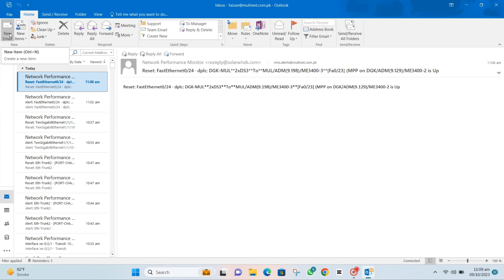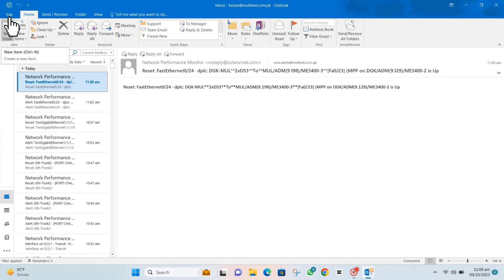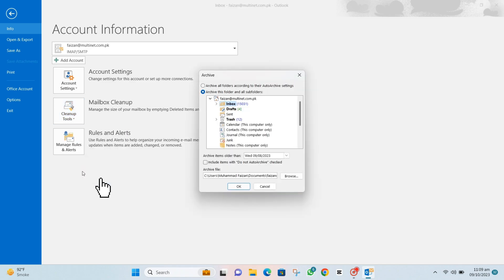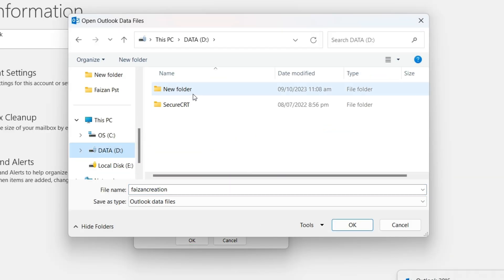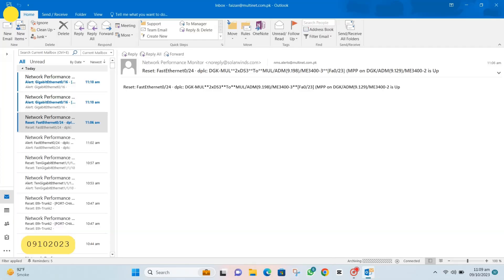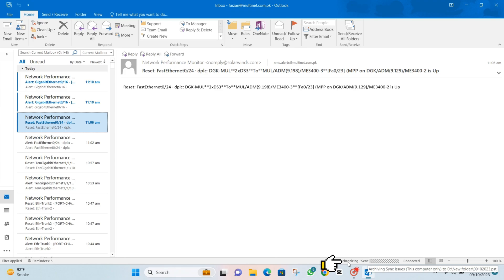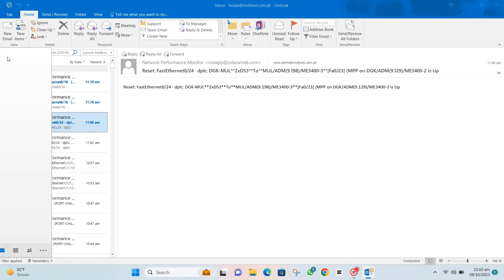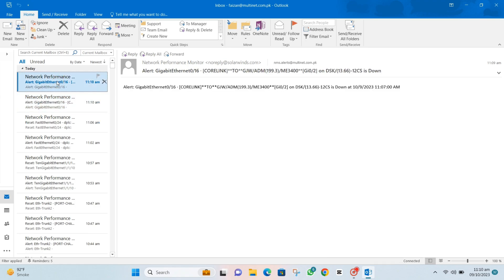How To Create An Archive Folder In Outlook 2023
How to create an archive folder in Outlook. Now learn how to archive in Outlook Watch out the fool method to create an archive folder in outlook and share it. Latest tutorial on creating an archive in Outlook! 🚀 In this video, we're breaking down the process step by step, making it a breeze for you.

📂 *Topics Covered:*
- Opening Outlook and navigating to the File option.
- Discovering the hidden gem—the archive option—in the Cleanup toolkit.
- Choosing a date to sweep away those older emails.
- Picking a cozy spot for your archive file and giving it a snazzy name.
- Witnessing the magic as you hit 'Ok' and see your archive in action.
- Checking out the organized results post-archive.

We've crafted this tutorial to be friendly and straightforward, perfect for Outlook enthusiasts of all levels. No jargon, just easy-to-follow steps!

Catch a glimpse of our archive file location and see just how simple and efficient archiving can be.

A big shoutout to our viewers! We hope this tutorial adds a touch of simplicity to your Outlook experience. Your organized inbox awaits!

Follow us for more tech insights and tutorials. Have questions or suggestions? Drop them in the comments below.

Cheers to an organized Outlook! 💌

 Name ► Link

📚CHAPTERS 📚
0:00 Name Of The Chapter